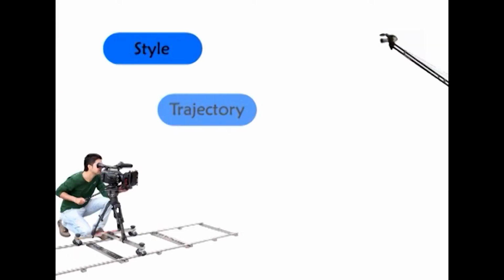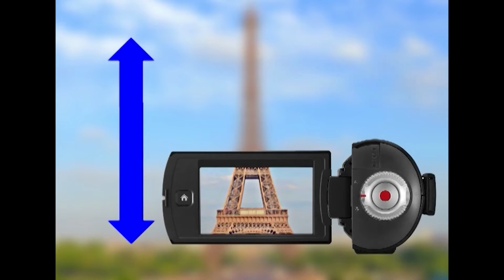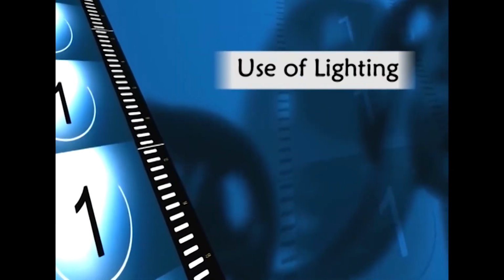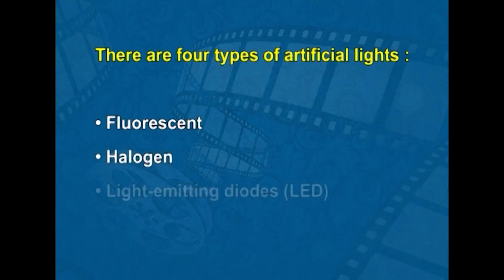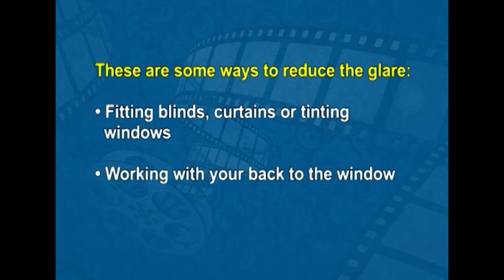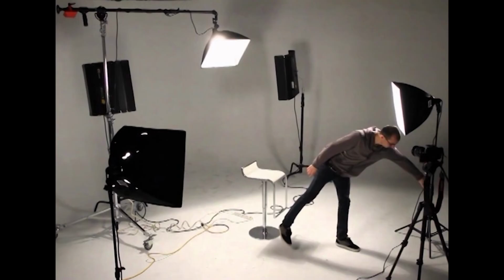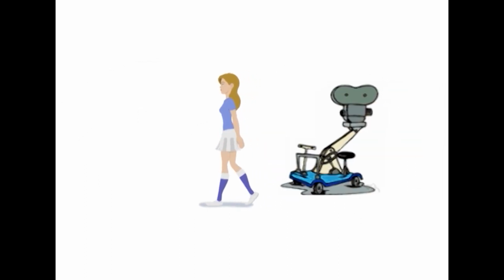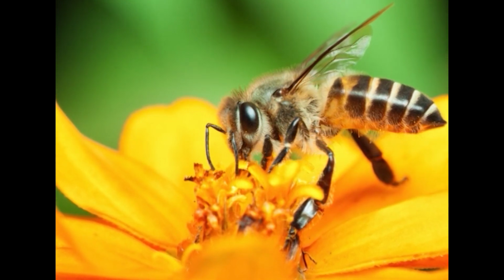MODULE 11 Videography Part 2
Along with the sequential editing, the ability to move the camera distinguishes film or video from other visual arts such as photography, painting etc. There are several types of camera movements which are used in videography. Some of them are pan, tilt, dolly, zoom etc. The camera can be moved using cranes and other equipment such as tripods or they can be done with just by the use of hands which gives a special sense of reality.
Lighting is an important process in videography. There are so many variations in lighting and with proper lighting a good scene may be changed into a great scene. There are many types of lights and lighting techniques which can be used under necessary conditions to include certain dramatic effects in the scene. A cinematographer should have a in depth knowledge of the lighting.